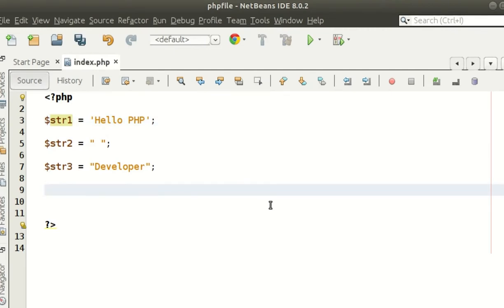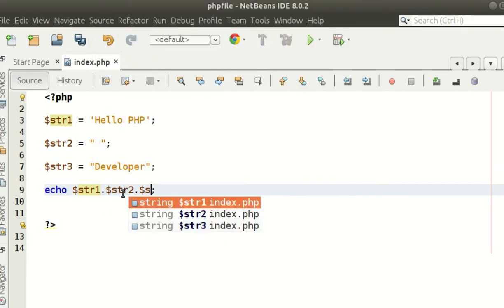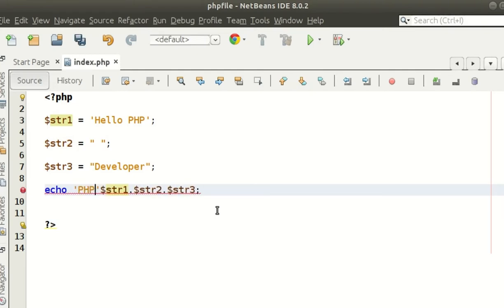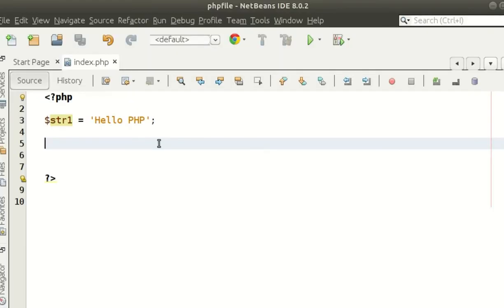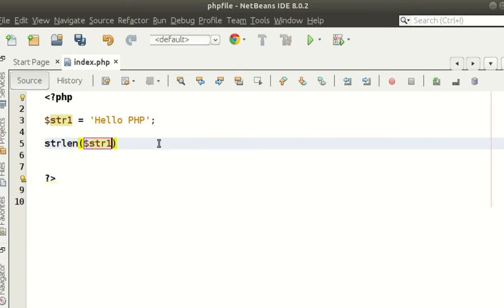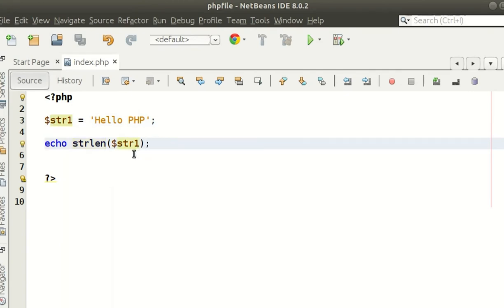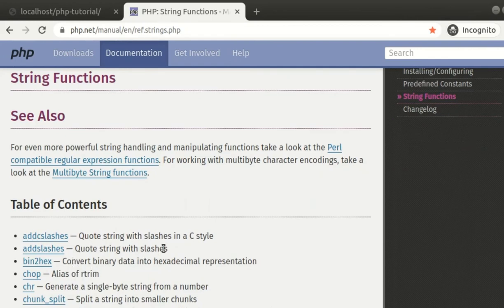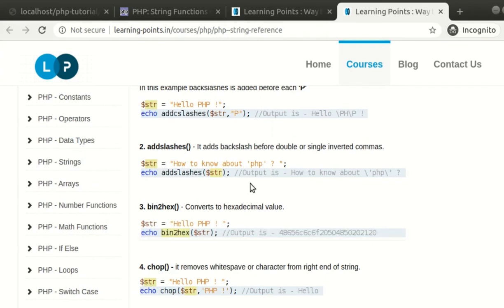PHP Strings | PHP Tutorial | PHP For Beginners | Learn PHP Programming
Tutorial 6: PHP Strings | PHP Tutorial | PHP For Beginners | Learn PHP Programming | Complete PHP Tutorial | Hypertext Preprocessor | Server Side Scripting Language | Php String Functions